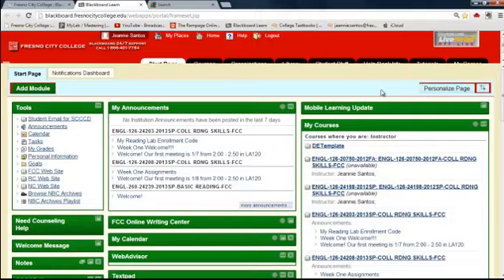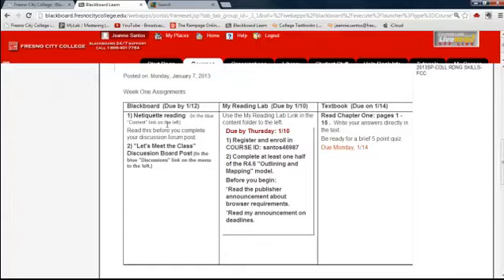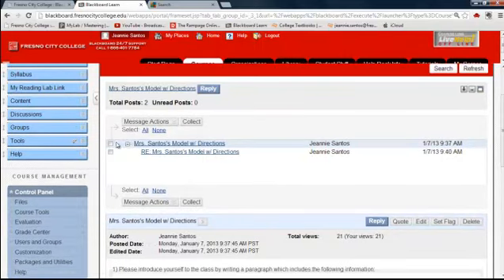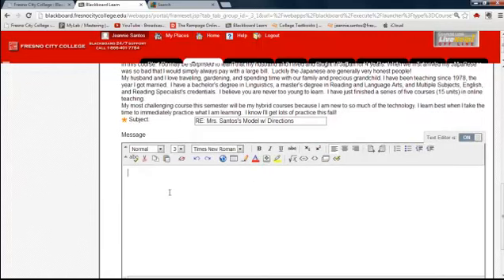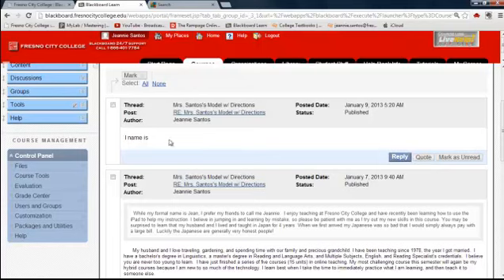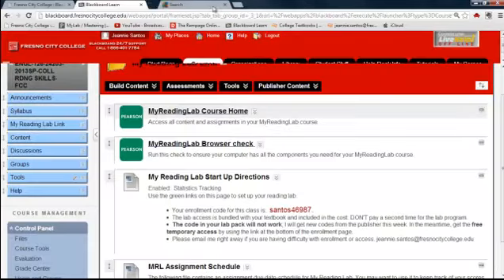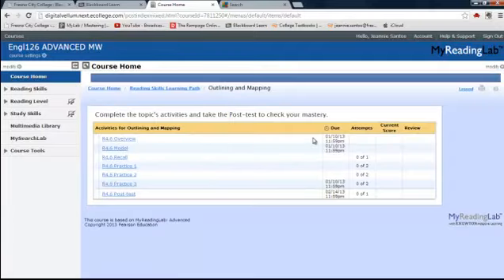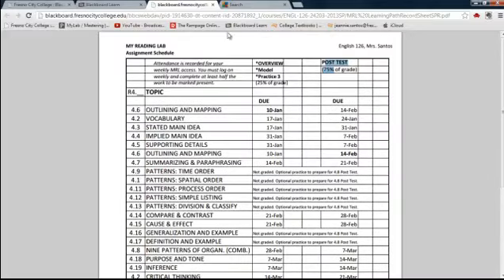Blackboard Week One Walk through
This is a brief demonstation of how to navigate Blackboard for your first week's assignments.